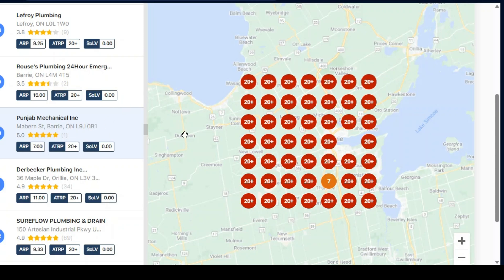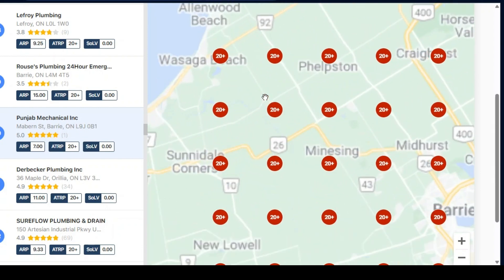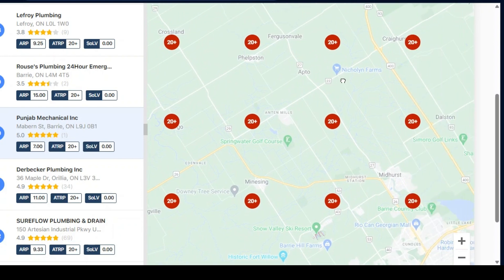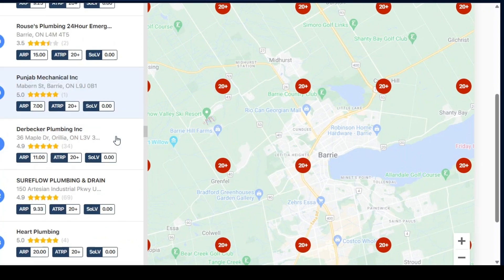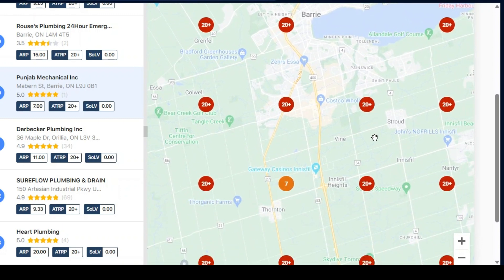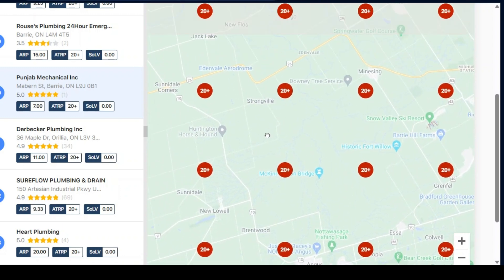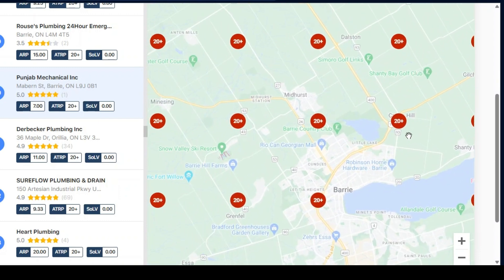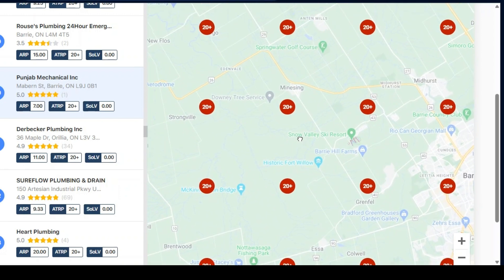Punjab Mechanical Inc